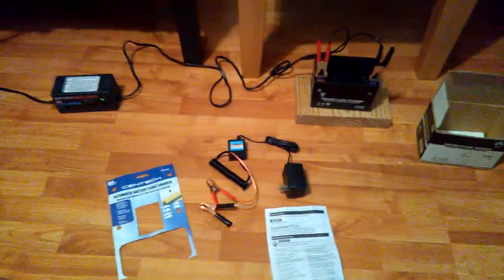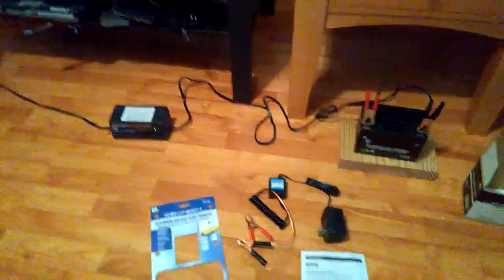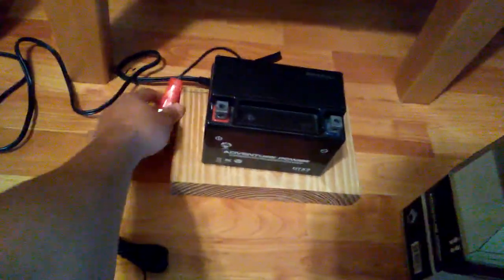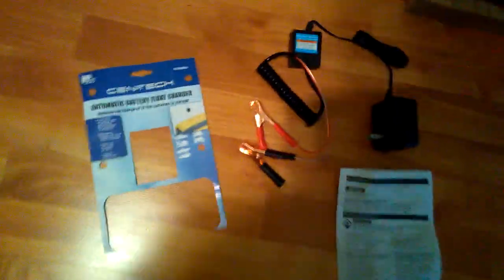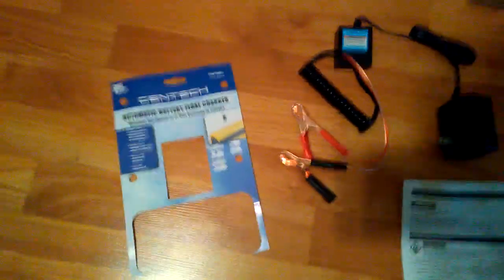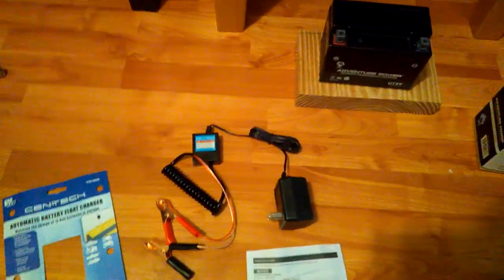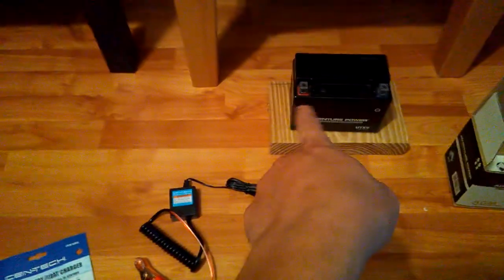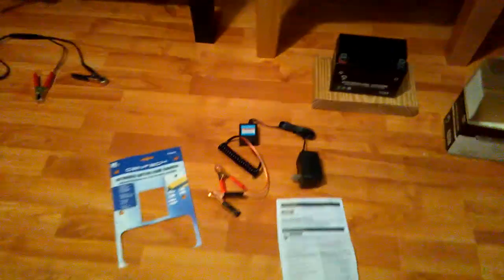Maintain Motorcyle Battery With Automatic Battery Float Charger PART 02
I still need to edit all these videos together with music. So stick around for now ok. I really don't want to put these videos in private because I want everyone to see my newest updates videos. I just got caught up because too many things to do right now. Stay tune guys.